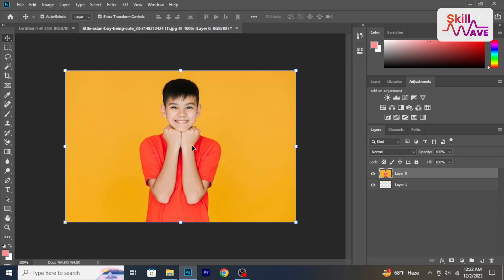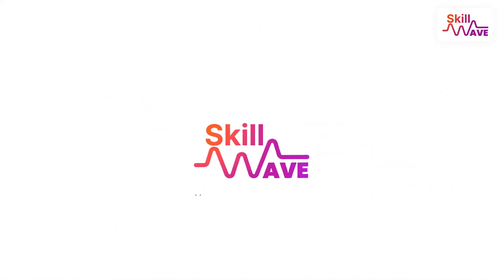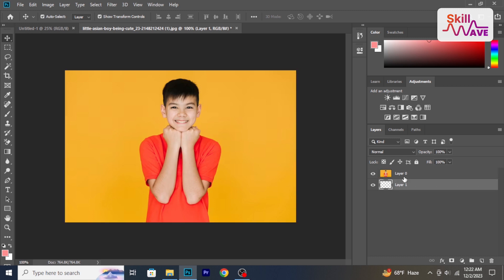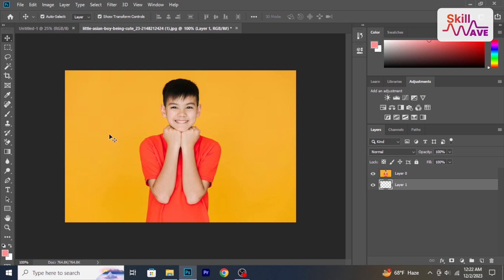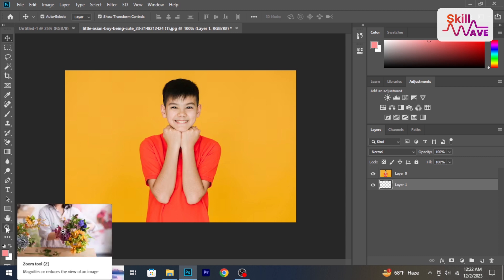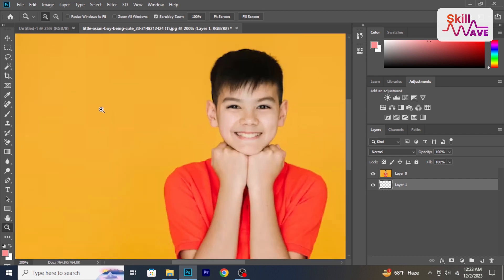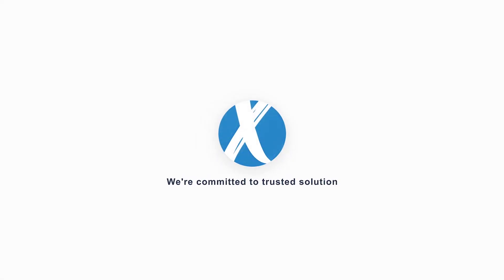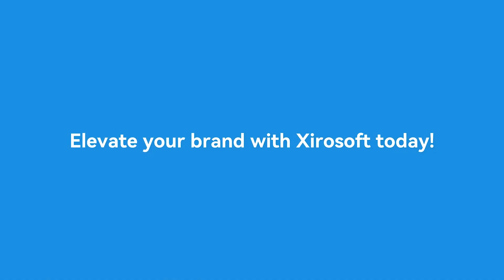How to zoom in on photoshop 2024: Photoshop Mastery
Master the art of How to zoom in on photoshop and take your editing skills to the next level! 🖼️ Explore the step-by-step process to effortlessly zoom in on your canvas, enabling precise editing and detailed adjustments. Enhance your Photoshop expertise and unlock a world of creative possibilities. 💻✨

Step 1: Open your desired image or project in Photoshop.
Step 2: Use the Zoom Tool or press "Ctrl" (Windows) or "Cmd" (Mac) and the "+" key to zoom in.
Step 3: Alternatively, press "Ctrl" (Windows) or "Cmd" (Mac) and the "-" key to zoom out.
Step 4: Navigate your canvas by clicking and dragging with the Hand Tool or holding the spacebar and dragging.

📖Chapters of How to Zoom in on Photoshop
00:01 - Introduction: Greeting and Video Topic Explanation
00:06 - Tutorial Topic Explanation: Zooming In on Photoshop
00:11 - Initial Steps: Opening Adobe Photoshop and Accessing the Project or Image
00:25 - Zooming Methods: Explanation of Different Zooming Techniques
00:41 - Zoom Tool Usage: Selecting the Zoom Tool from the Toolbar to Magnify Specific Areas
00:59 - Keyboard Shortcut Usage: Utilizing Keyboard Shortcuts (Control and Plus Key) for Zooming In
01:00 - Conclusion: Summary of the Zooming Techniques
01:05 - Sponsorship Message: Xirosoft Services (Graphic Design, UI/UX Design, Digital Marketing, Web Development)
01:25 - Encouragement to Check Details in the Description Box
01:30 - End of the Video